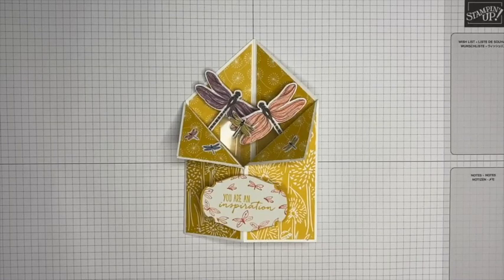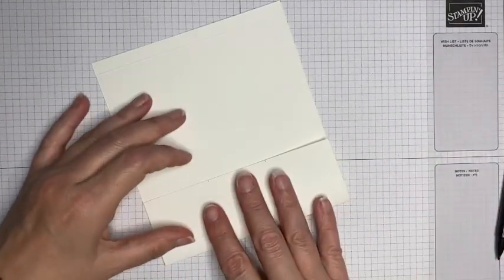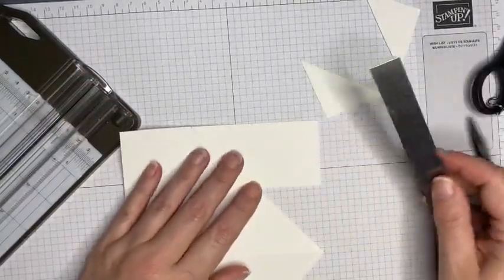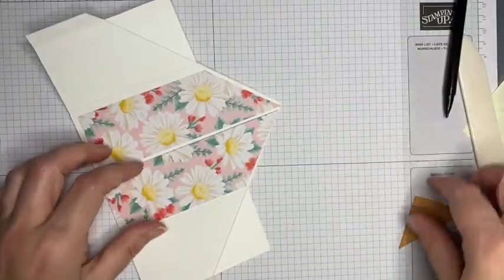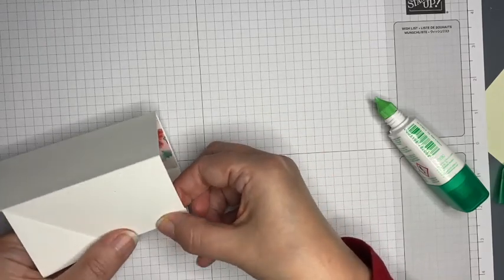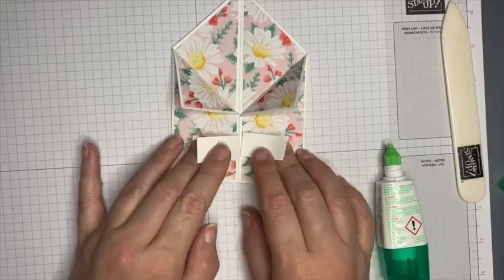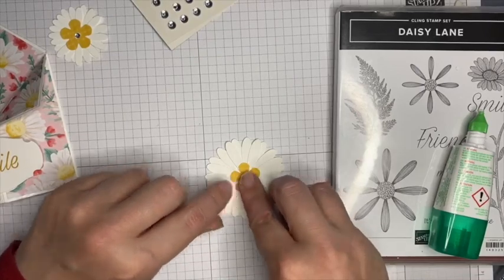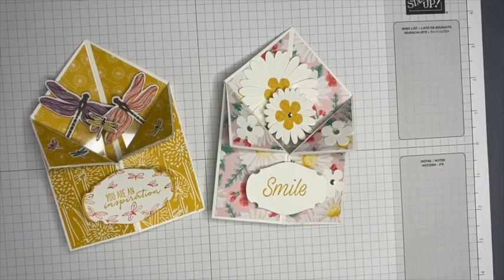Tuxedo fold card featuring Daisy Lane from Stampin' Up!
This video is part of the Project Share Blog Hop with a Fancy Fold theme.

Let me show you how I made my Tuxedo fold card that fits into a C6 envelope.  I've used the Dandy Garden products available from January 2021 for my prototype and I use Daisy Lane for the one I make in the video.

You can get the measurements and products used in this video from the following blog post:

Please visit the above blog post to hop around the other 3 blogs taking part in this Project Share Blog Hop, for even more Fancy Fold card making inspiration.

You can also use these links to shop for the products I used:
Supplies
• Flowers For Every Season 6" X 6" (15.2 X 15.2 Cm) Designer Series Paper [152486] £10.75

Heather x